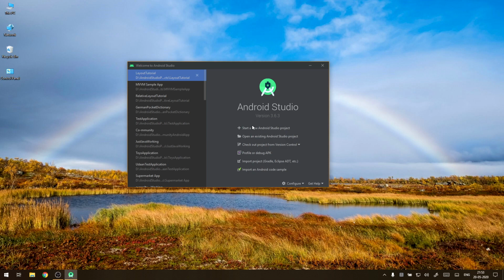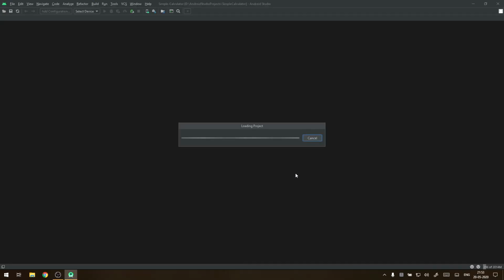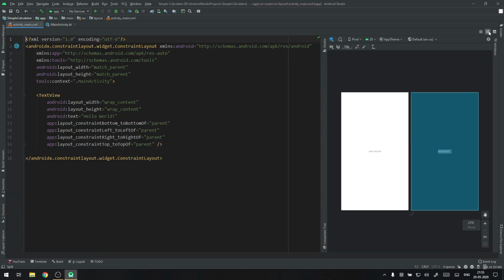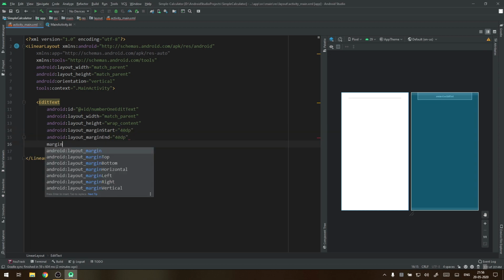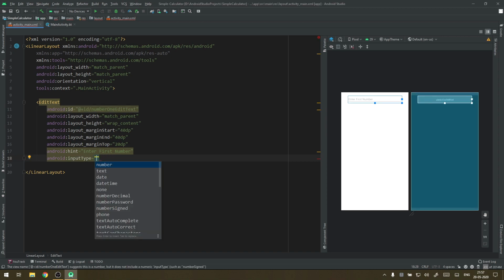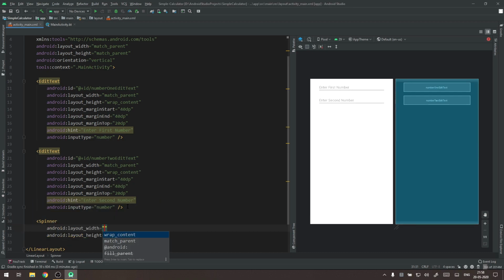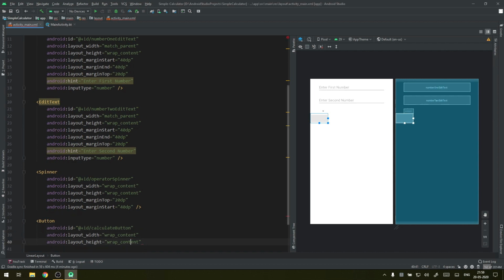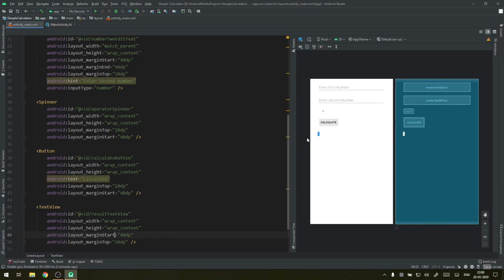Make First Android App using Kotlin | Part 1 -Design Layout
In this tutorial you will create a layout for a calculator app. This is the first part of the three-part series of developing your first android application from scratch using Kotlin which is the official language for android application development.

In this video, you will learn how to add the following to your layout.
- EditText
- Spinner (it is a drop-down menu)
- Button
- TextView

As my channel is in a budding stage right now, I would highly appreciate your feedback and ask you to give it in the comments section.